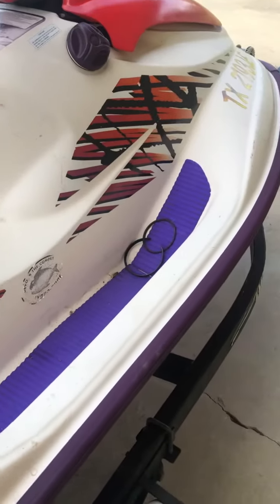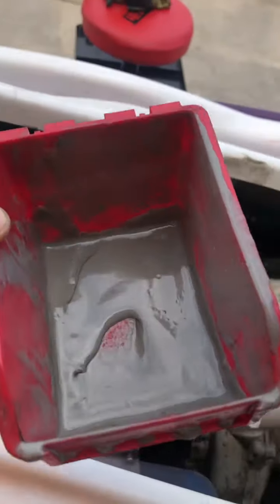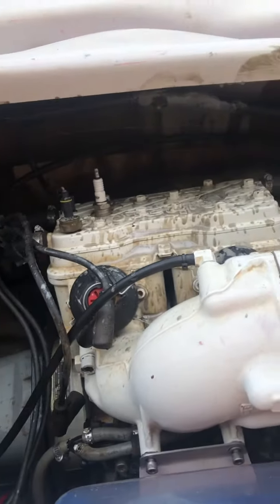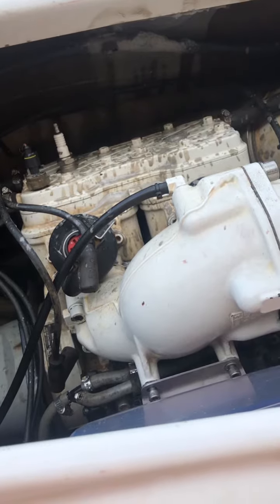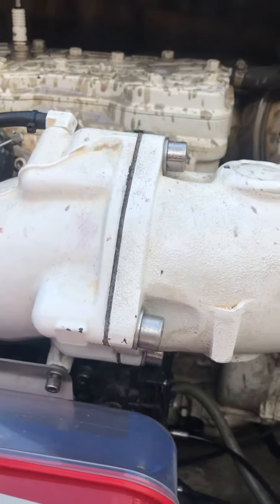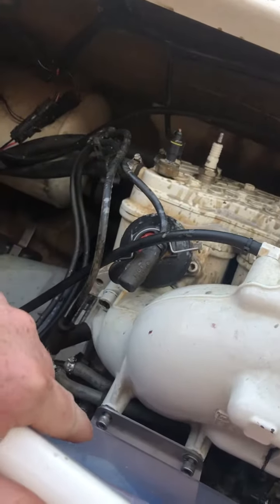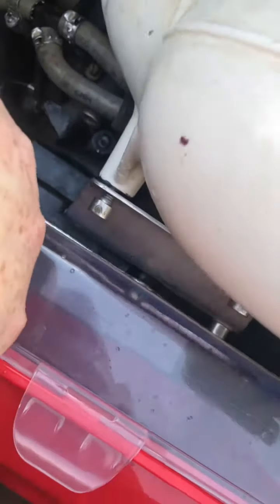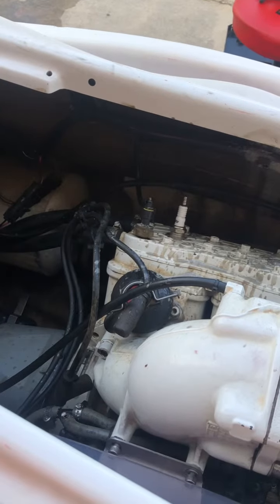I DESTROYED MY SEADOO!! 787 Rotex 1998 SeaDoo GSX water in cylinder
Never start the water house before you start the engine. The water fills the exhaust first and then complete fills the cylinders with water. This is the end result.